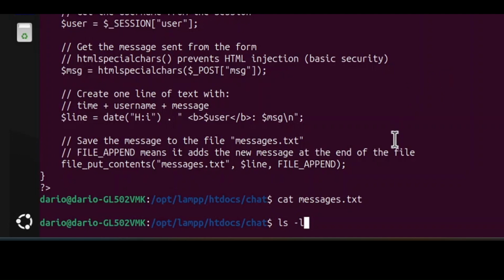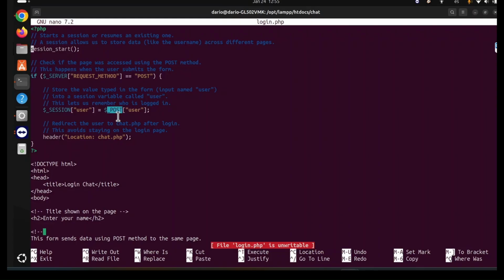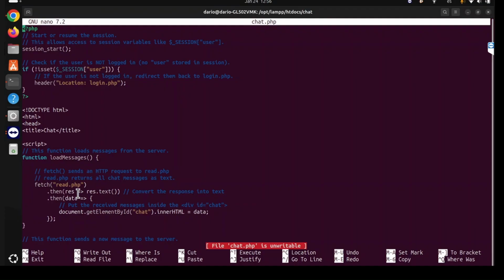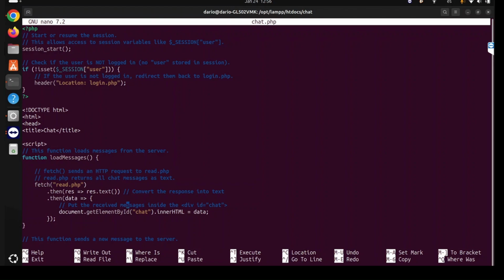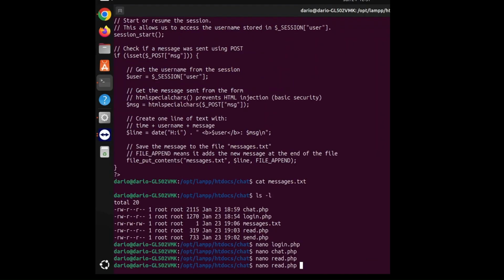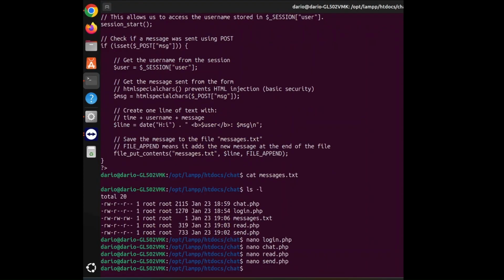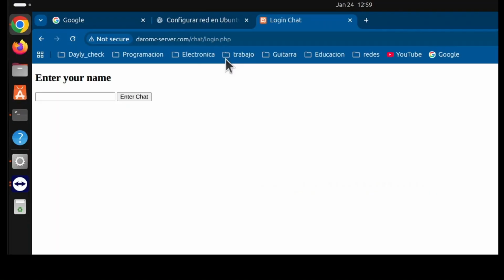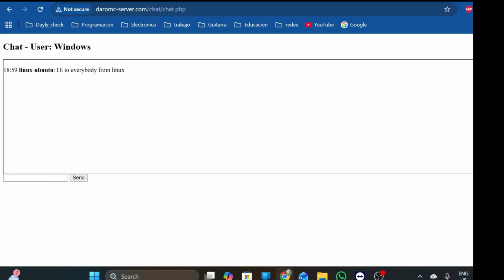Simple PHP web chat application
Simple PHP chat web application